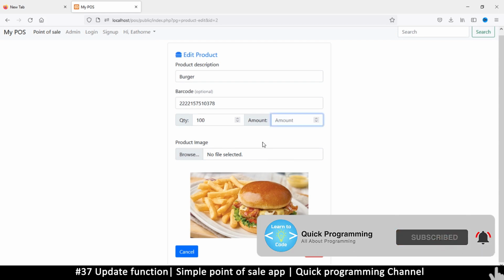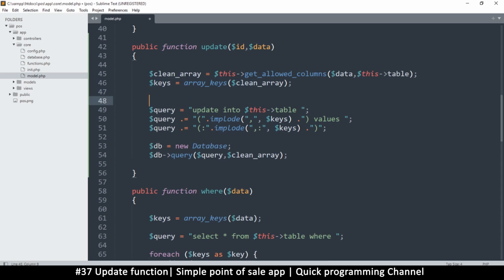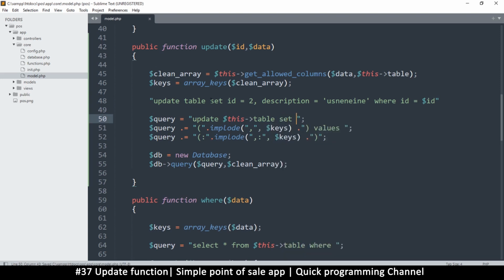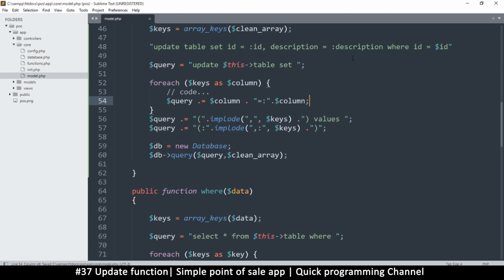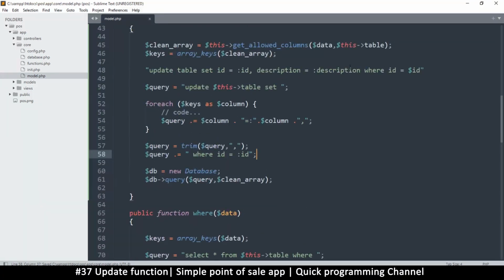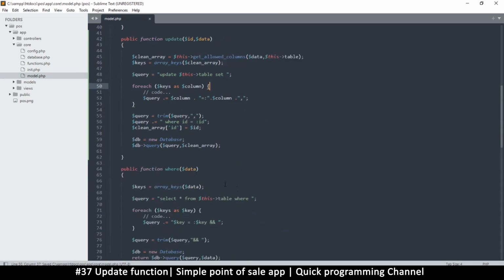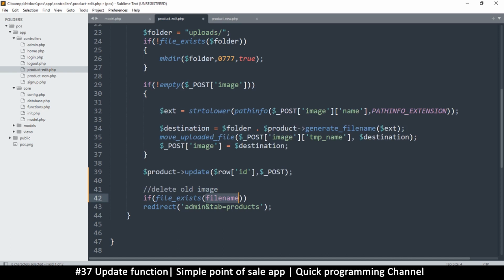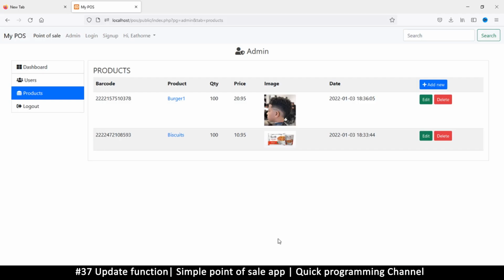#37 Update function | Simple point of sale app in php & javascript | Quick programming tutorial